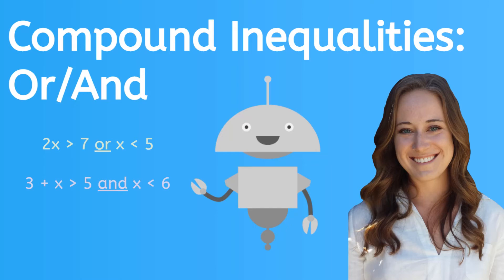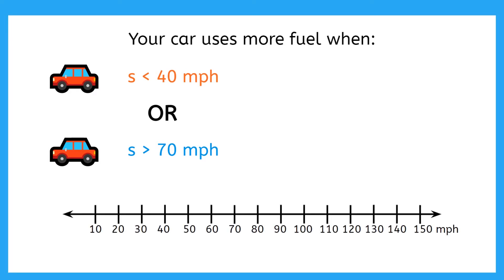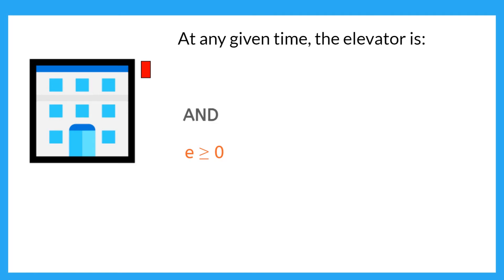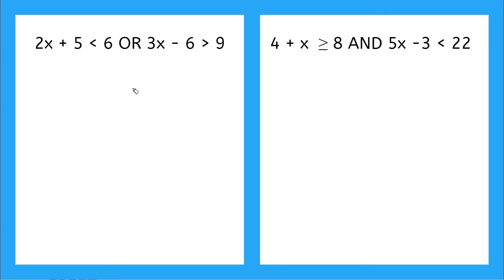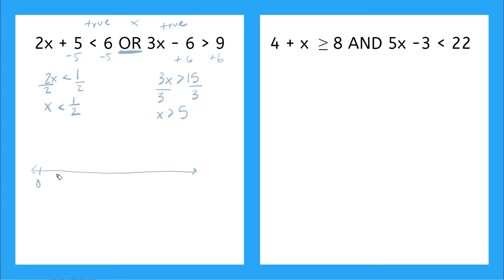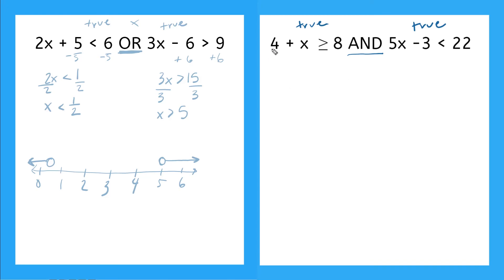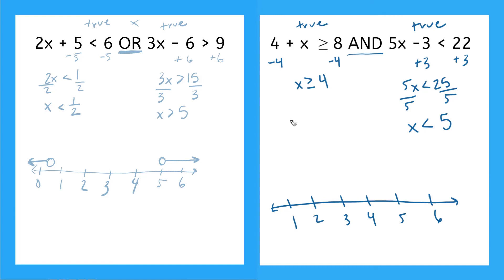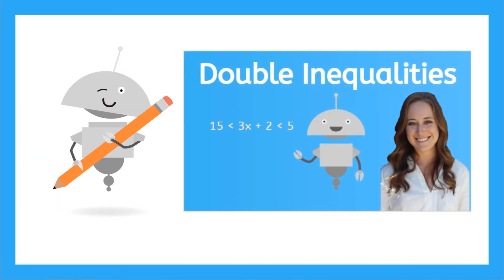Teach Me About Compound Inequalities That Use And & Or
In this video, you will learn about compound inequalities that use the words and & or!